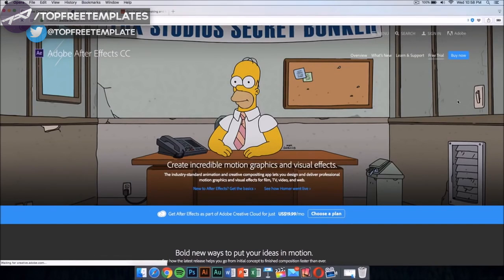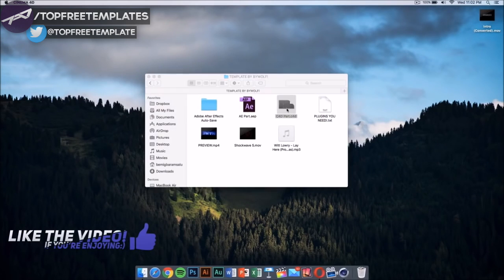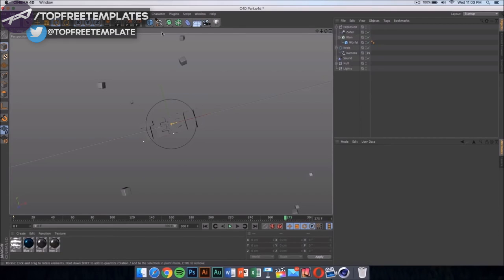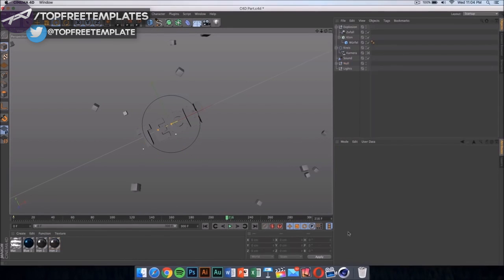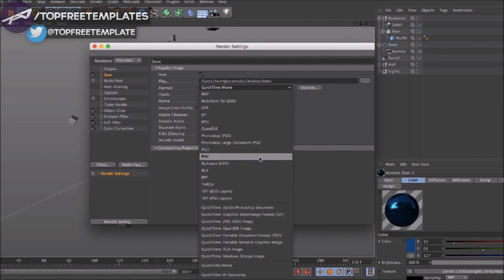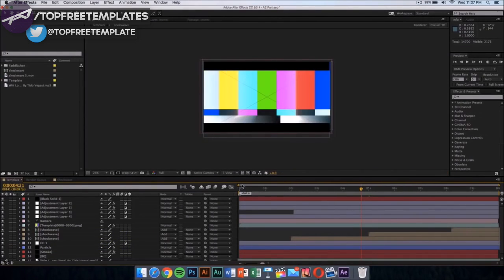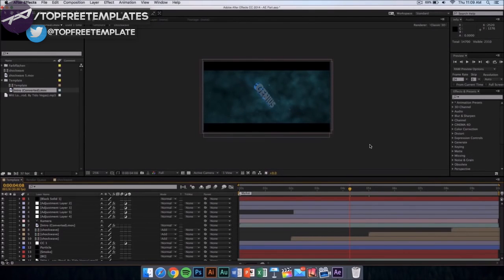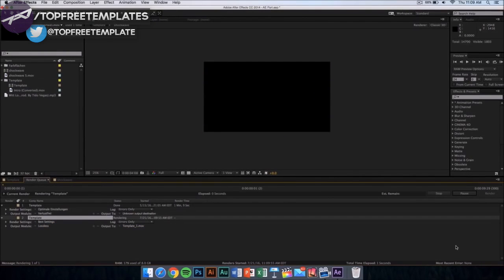FREE Color Switch AE & C4D Intro Template #708 + Tutorial